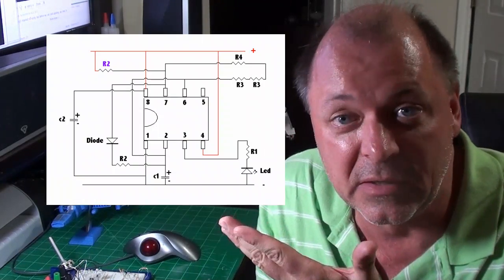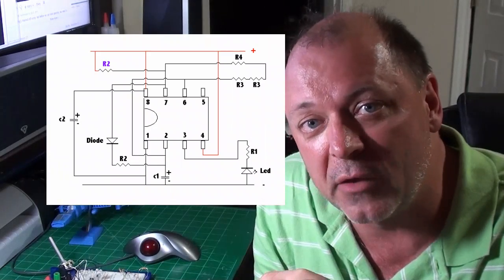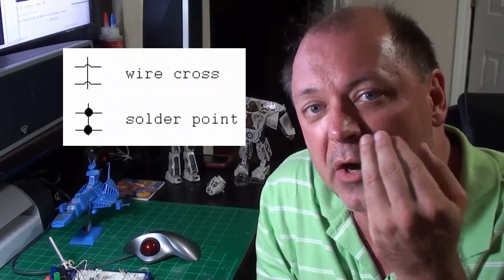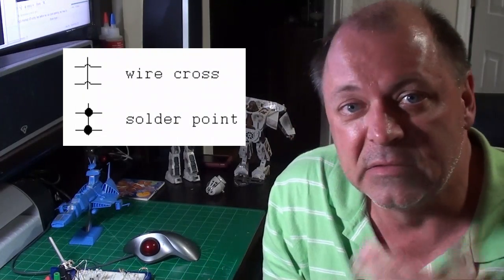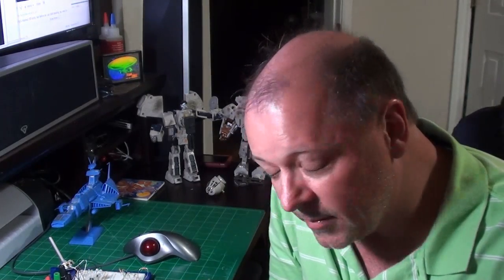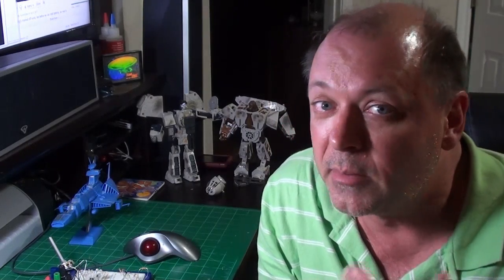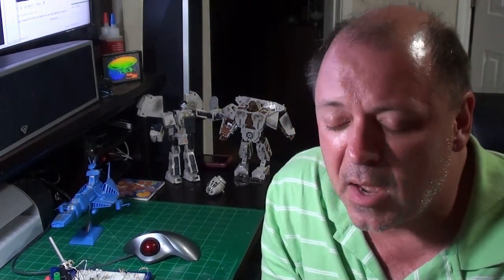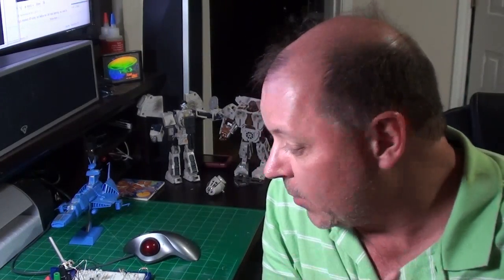Reading Circuit diagrams part 1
In this segment, I discuss reading circuit diagrams for building plastic and resin models.   This is in preparation for a discussion on two different timing chips.